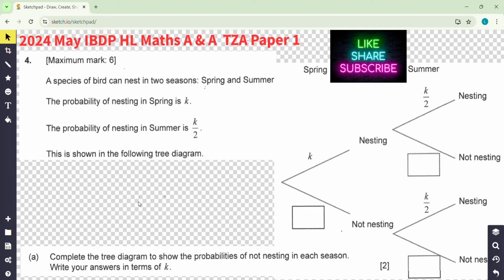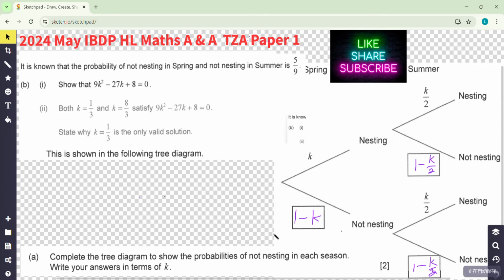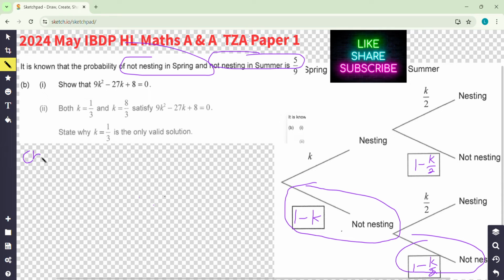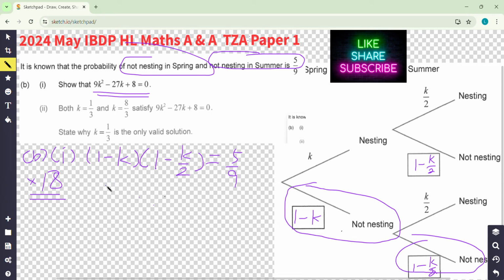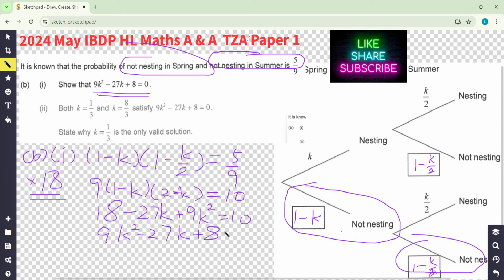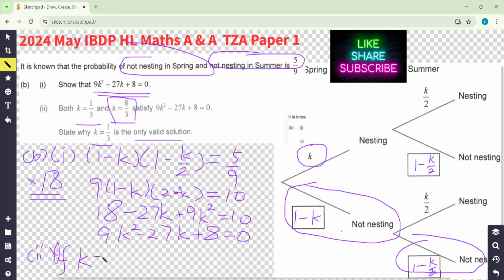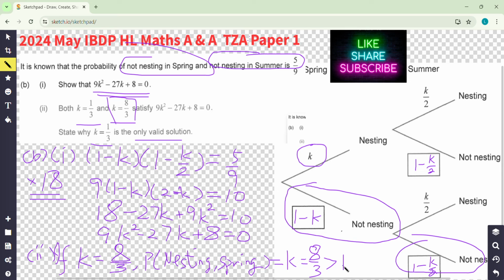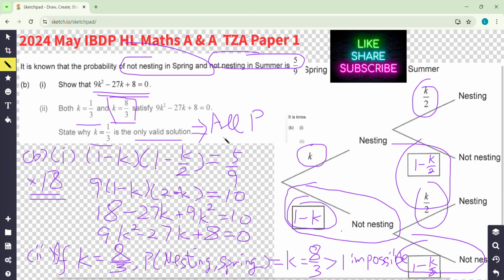2024 May IBDP HL Maths AA TZA Paper 1 Q4